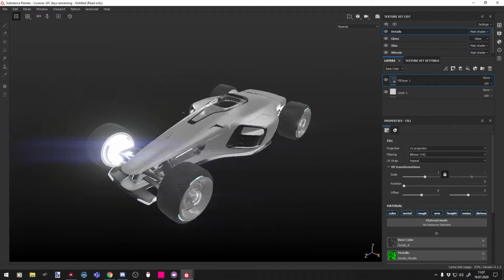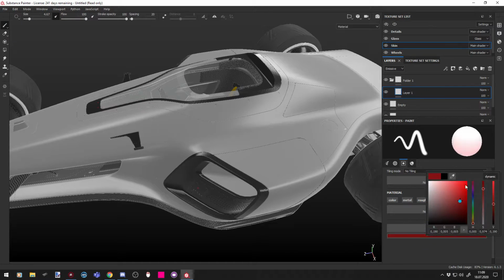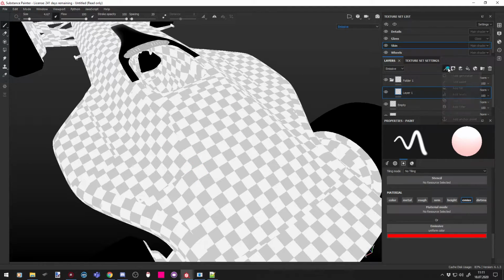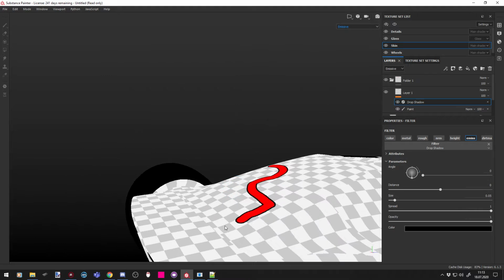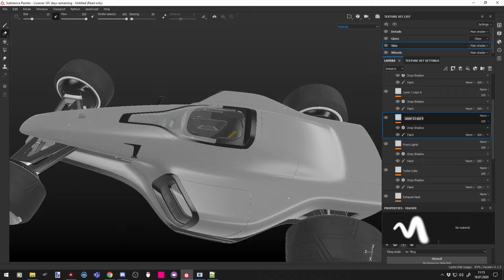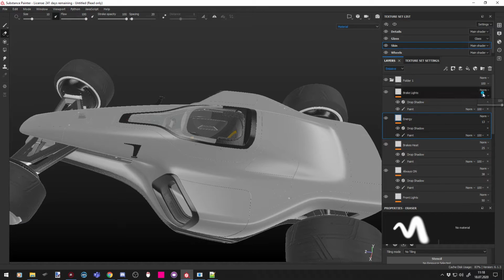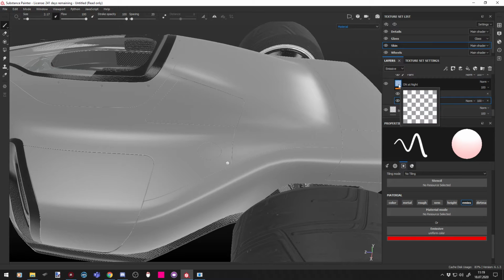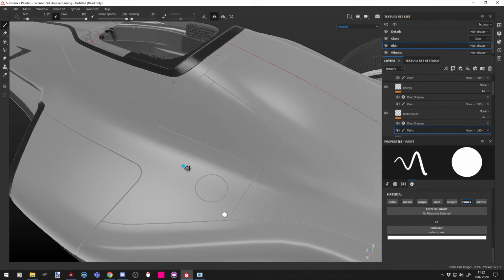TrackMania 2020 Substance Skin Tutorial #02 Illum/Glow Layers (Outdated)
Download the templates 2D + Substance Files